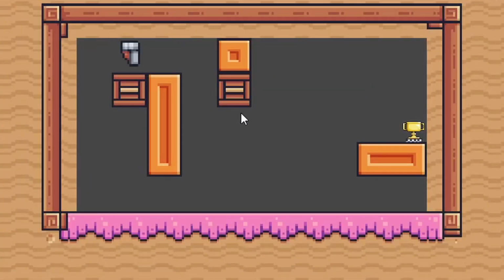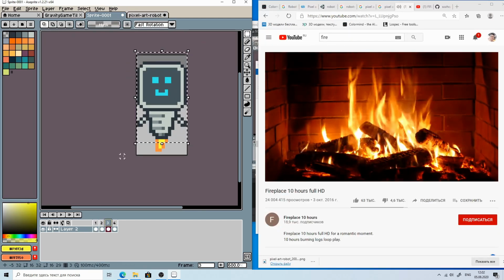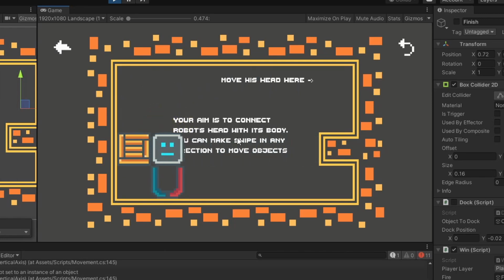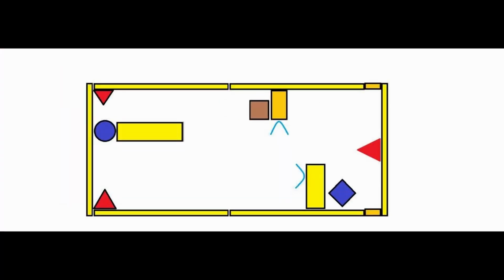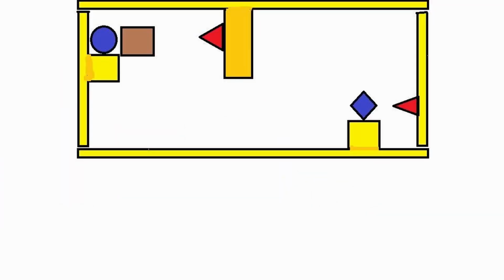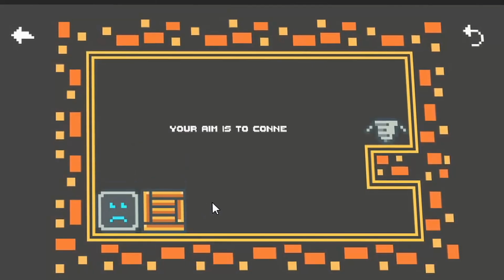Making of puzzle game where you control gravity | Devlog#1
In this video i am going to show you how i made my puzzle game prototype. The idea: objects move together (or you control gravity).

// About
Hello!  And welcome! I'm an indie game developer, currently working on a puzzle game using Unity. This is my devlog / devblog where I show off the progress I make on it. But I'll do my best!